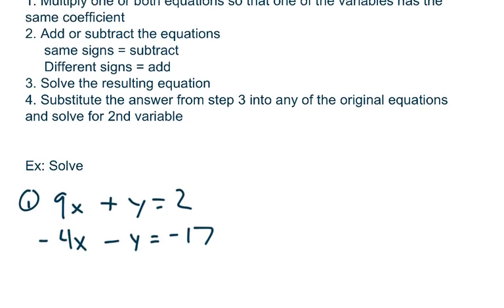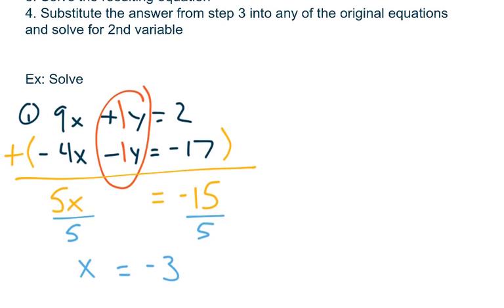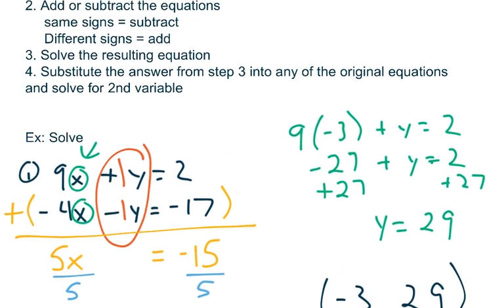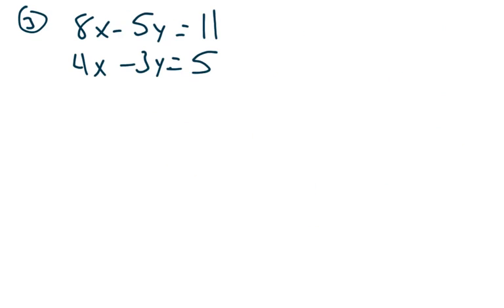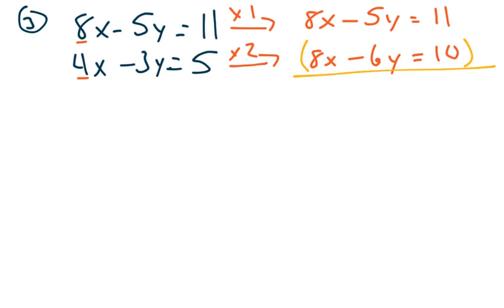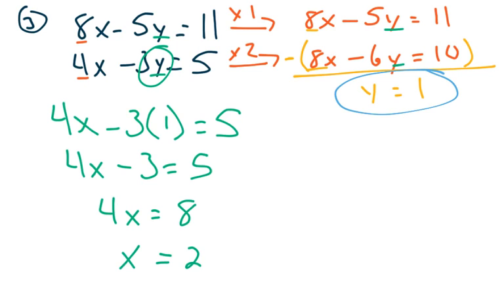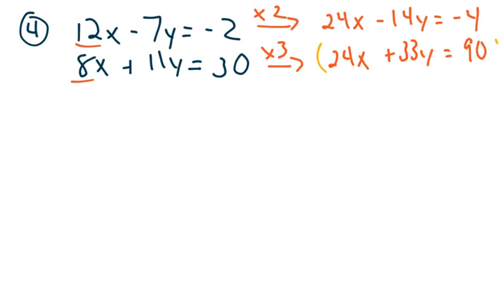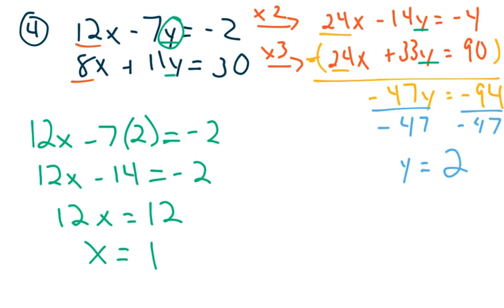5.3 Solve Systems Of Equations Using Elimination